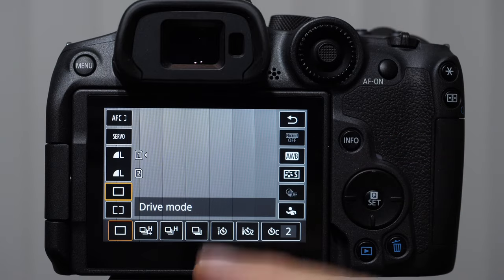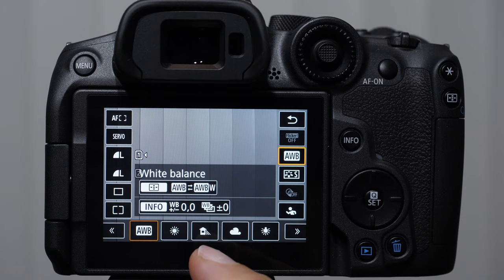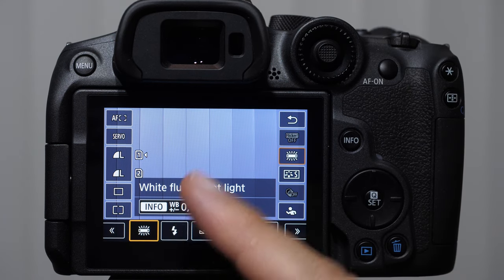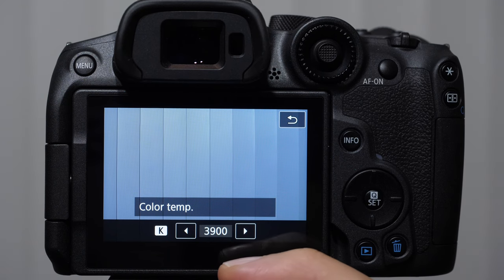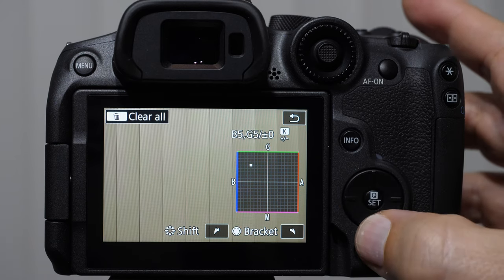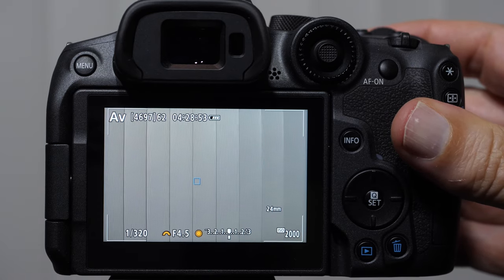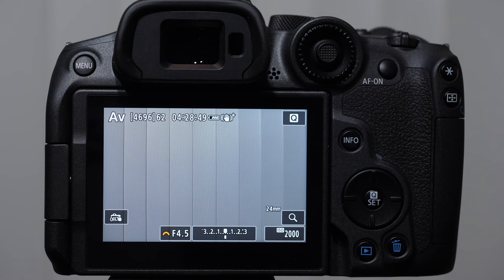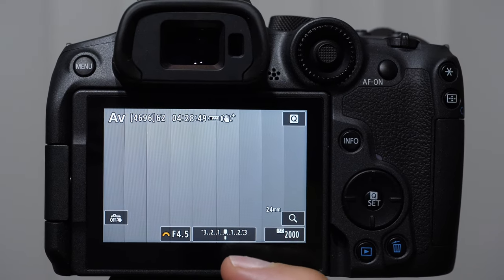Canon R7 White Balance Tutorial